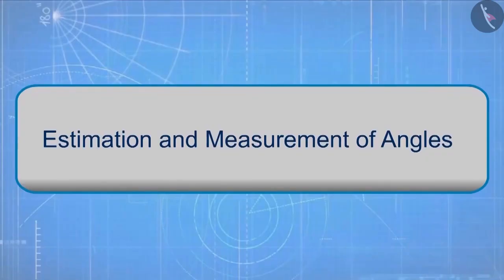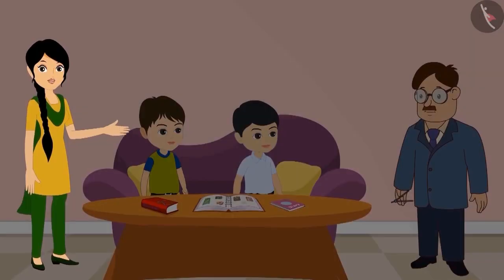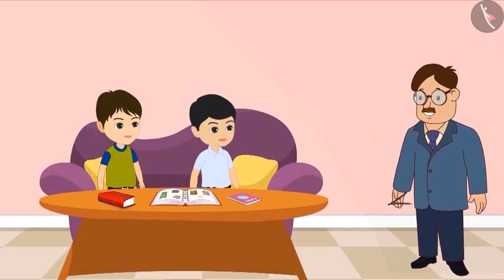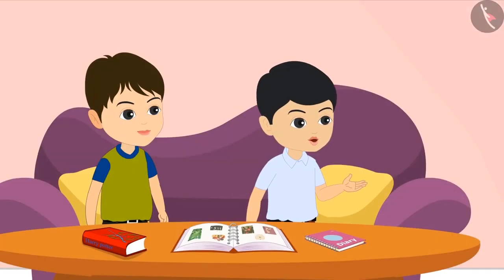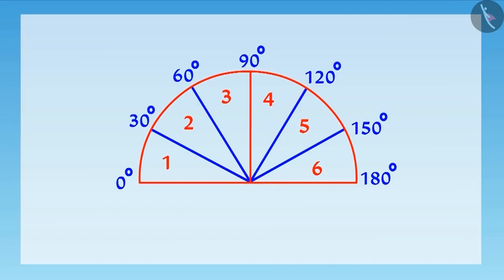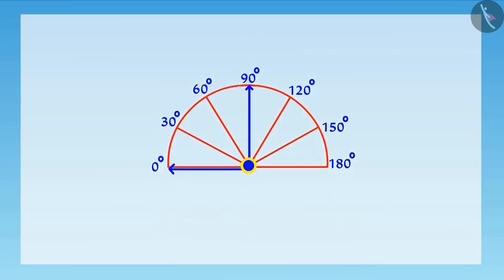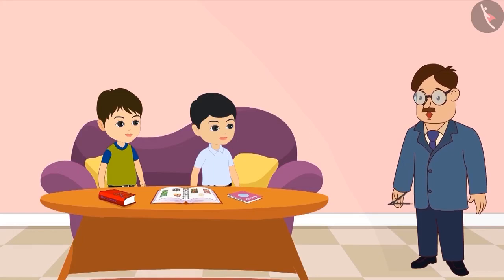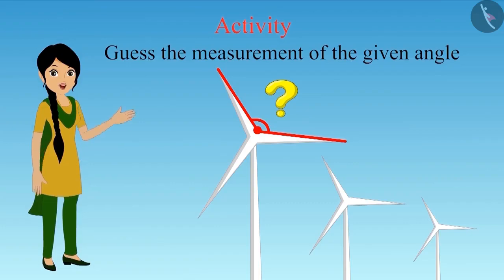Estimation and measurement of angles Part 1-3|| Class 5 || ENGLISH MEDIUM || MANA TV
Subject :  MATHS

Topic  : Estimation and measurement of angles